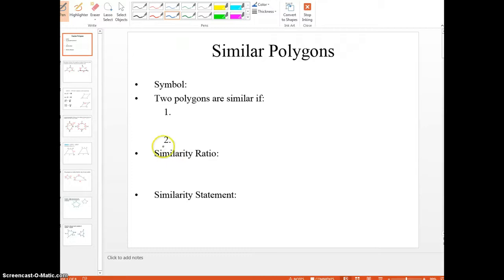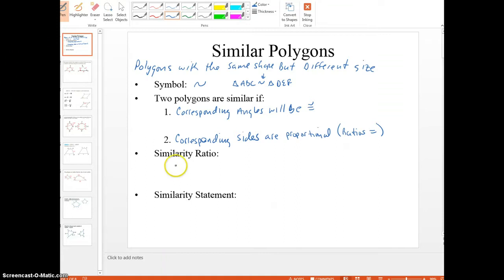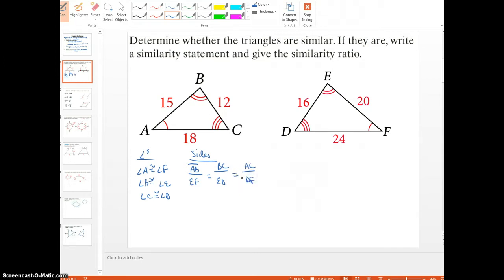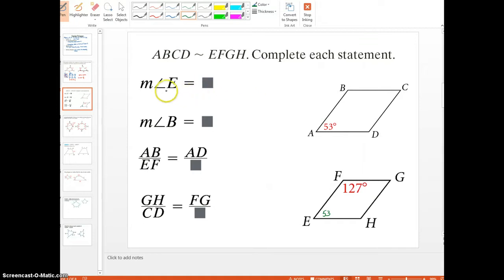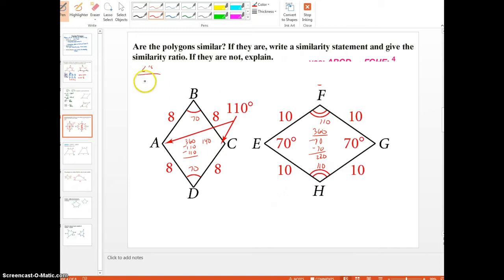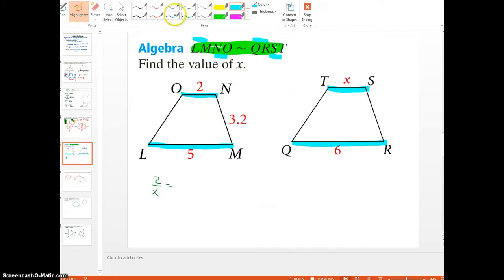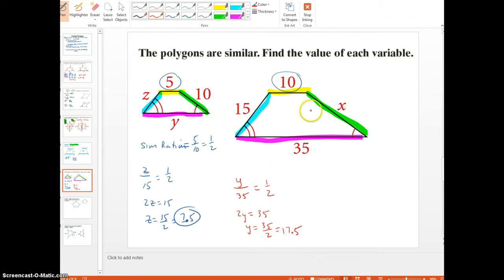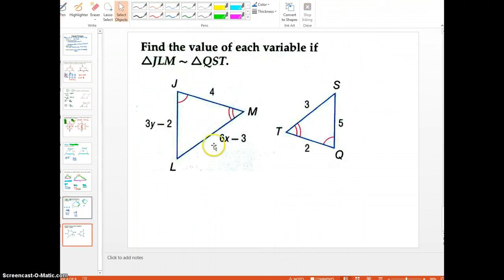Unit 8 Day 2-Similar Polygons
Similar Polygons Introduction